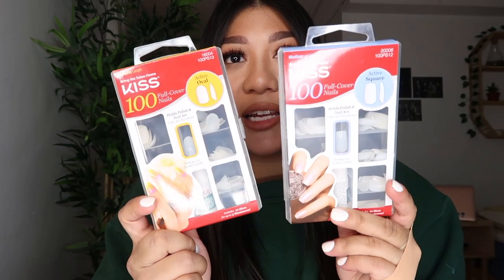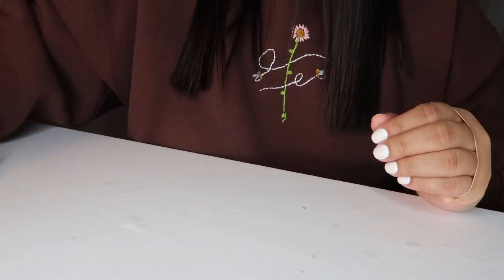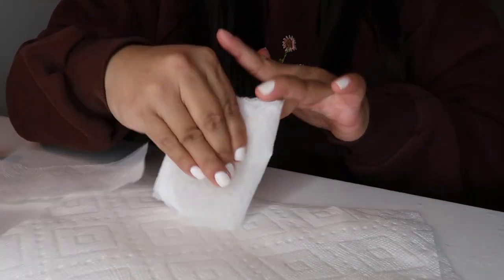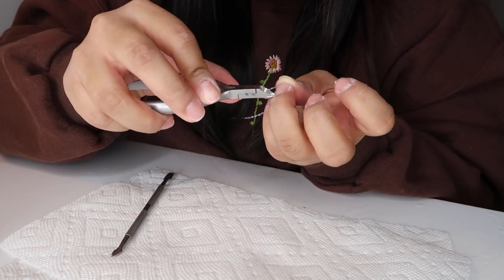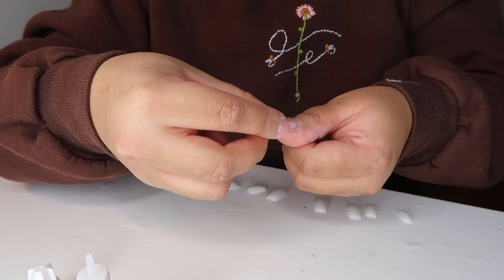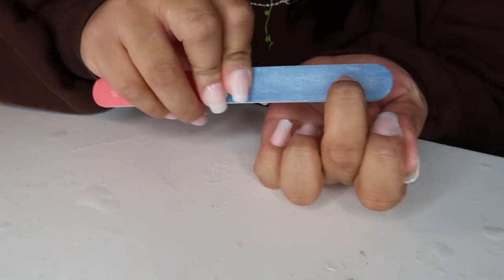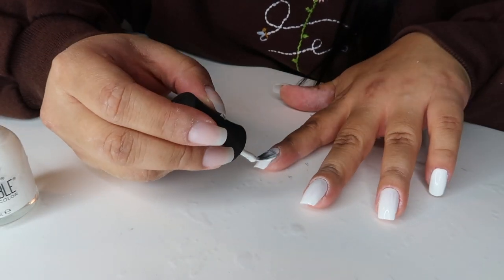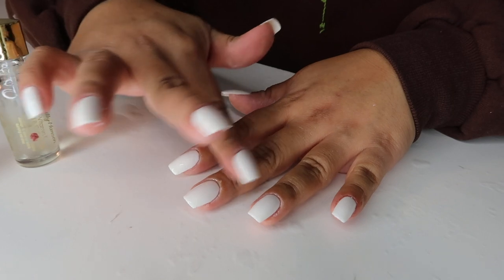HOW I DO MY NAILS AT HOME | KISS FULL COVER NAILS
Hey guys! This is how i save $$$$ my doing my own nails at home. Hope you enjoy!